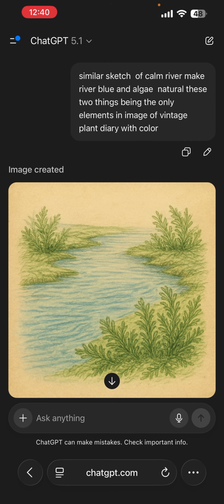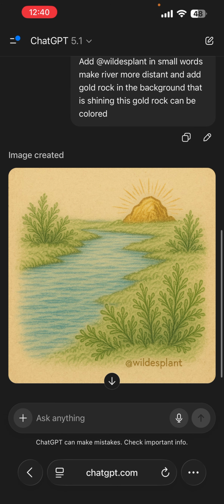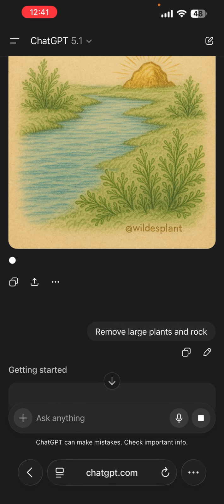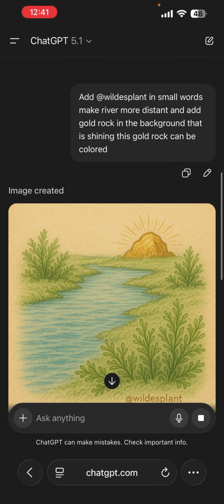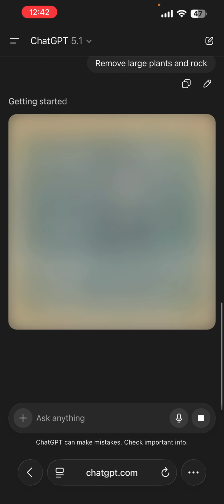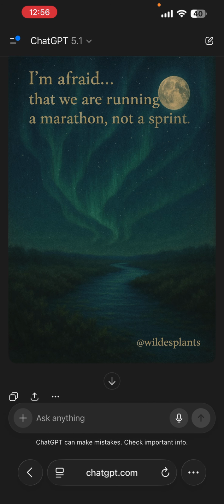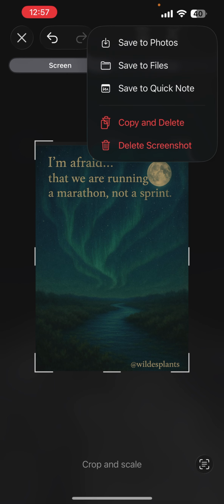Ep 23 Paso corto, vista larga shout out to Apple Photo edit and ChatGPT caiuo smh